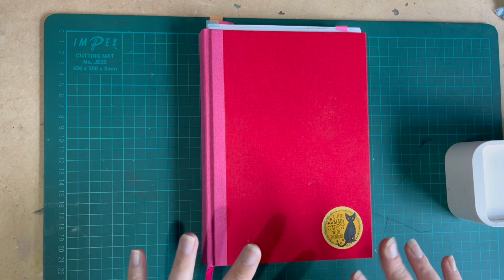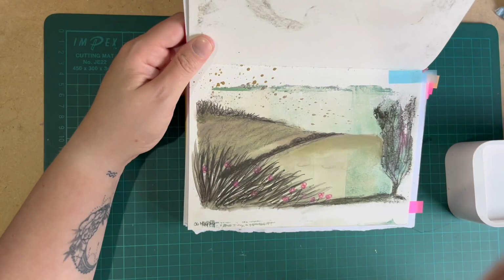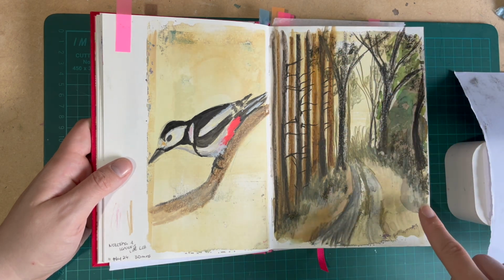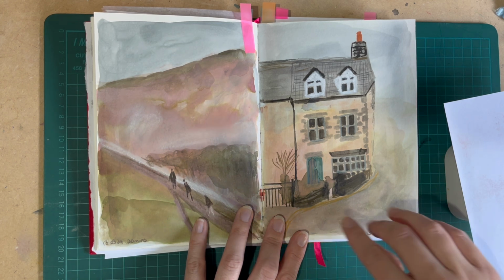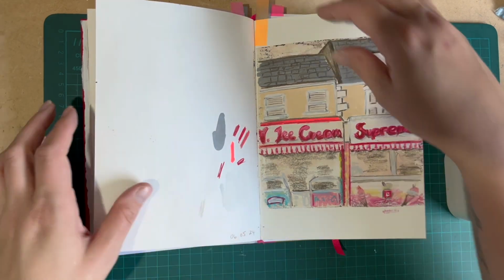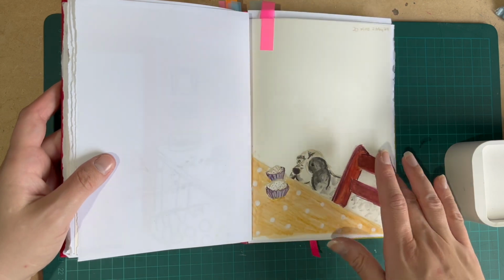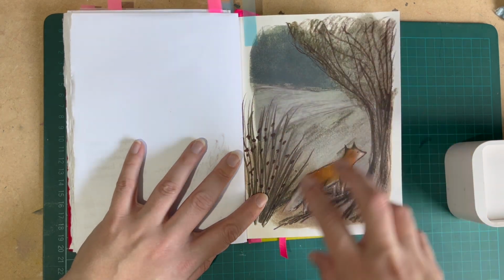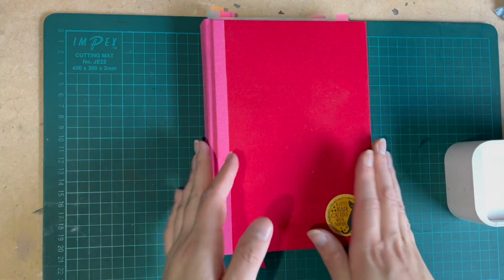A peak inside my Odd Orange Sketchbook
Some sketches out of my Odd Orange sketchbook. I love this sketchbook for mixed media.